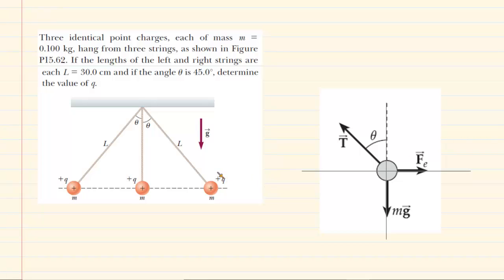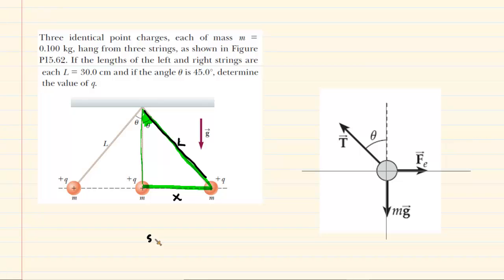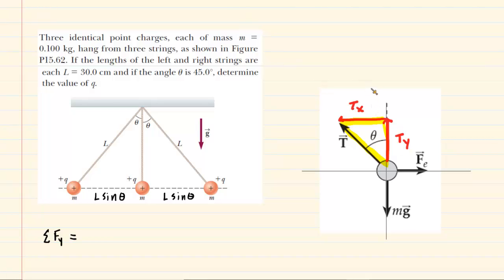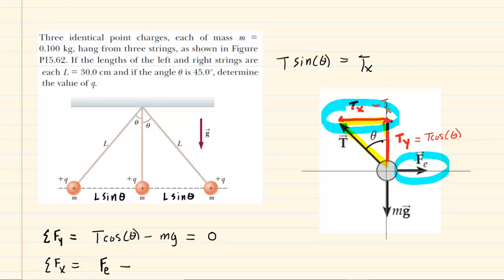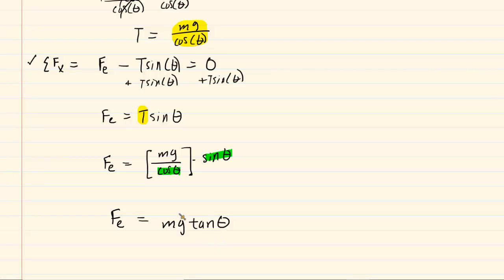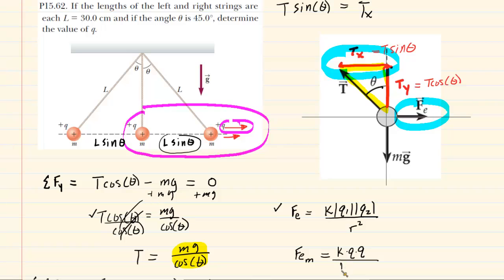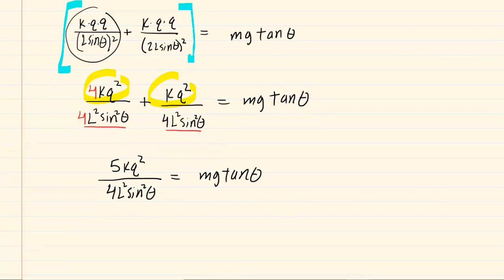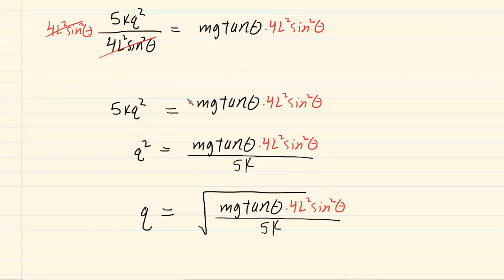Three identical point charges each of mass m = 0.100 kg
Three identical point charges, each of mass m = 0.100 kg, hang from three strings, as shown in the figure. If the lengths of the left and right strings are each L = 30.0 cm and if the angle theta is 45.0°, determine the value of q.